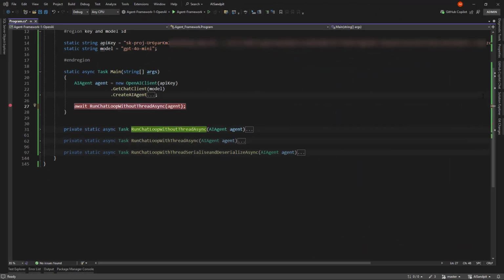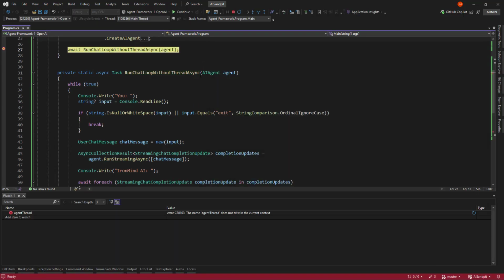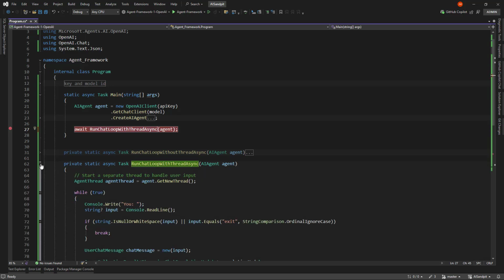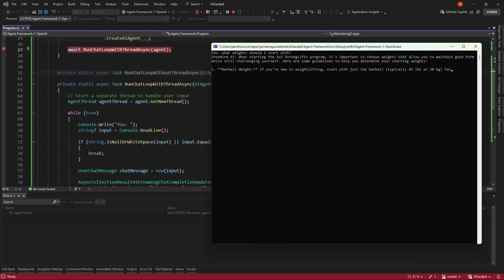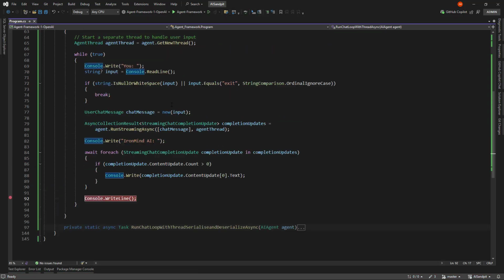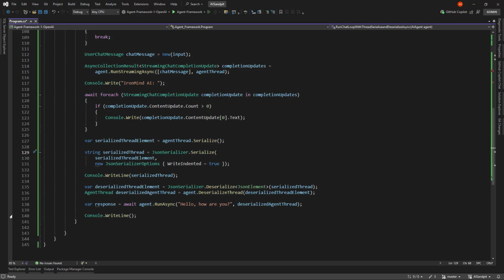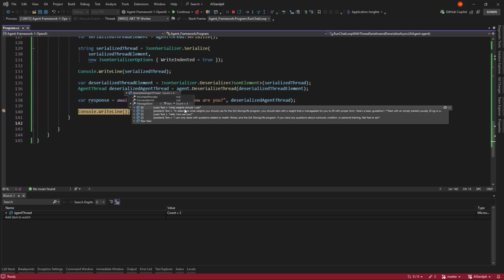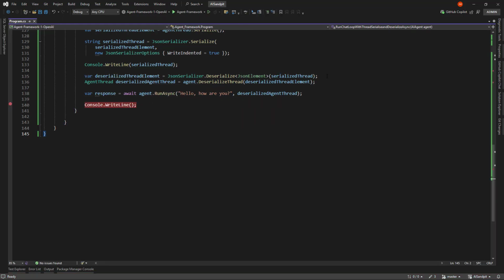Microsoft Agent Framework-01: Conversations and Threads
In this video we see how the Microsoft Agent Framework’s helps you manage conversations using threads.

Specifically, the following is covered:

- foundational concepts
- creating a conversation without a thread
- creating a conversation with a thread
- how to serialise a thread
- how to deserialise a thread
- agents and multiple threads
- threading support and implementation options

Demos and code examples are included.  A video demo is also available.